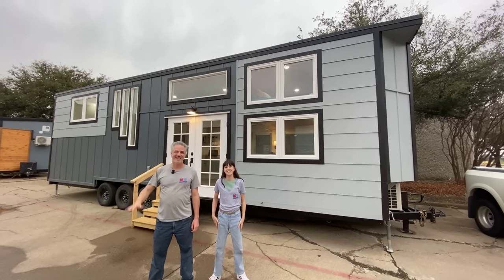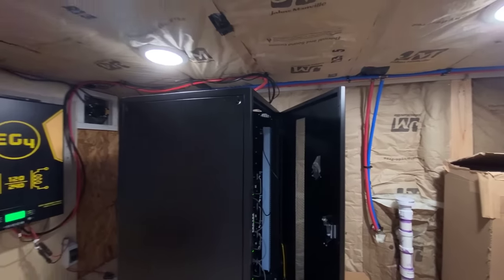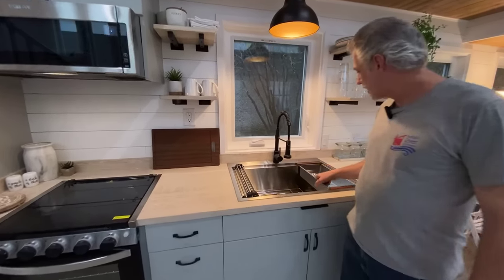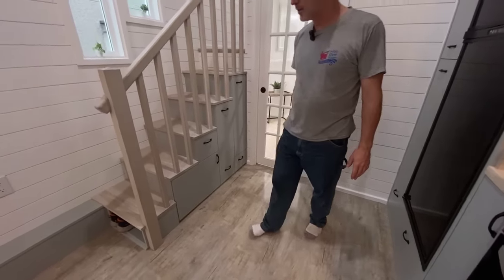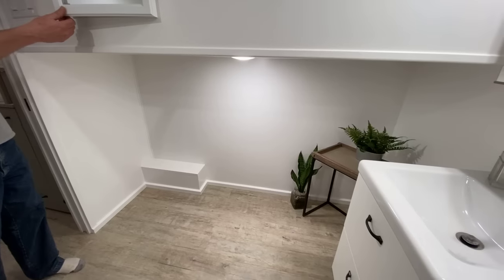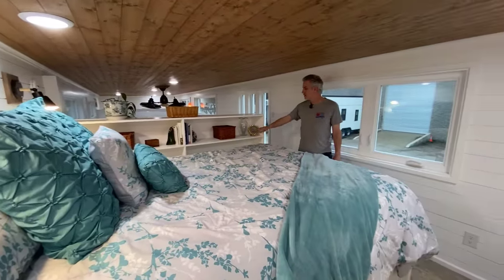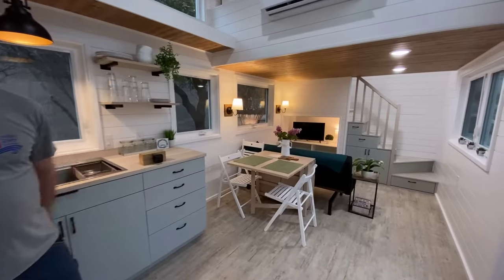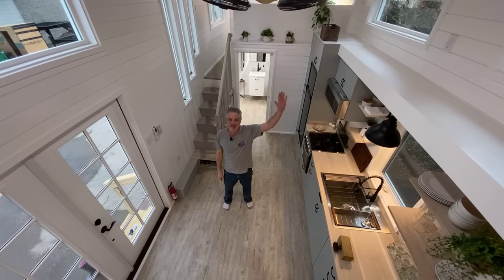Luxury, Off-Grid Tiny Home w/ Solar & Propane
This 10' wide Homesteader Deluxe has an extra storage staircase with a stand-up landing & full-size wardrobe for the second loft.

It's set up for a stackable washer & dryer in the bathroom.

The RV style range & refrigerator as well as the tankless hot water heater run on propane and there's a generous solar system for full-time electricity to run everything else.

IRTHome37 is built with SIPs for the strongest structure & around 10% weight reduction. The homeowner named her "Elsie" and we wish her many years to come in her new THOW!

36' long x 10' wide x 13.5' high
Approximately 399 sq. ft & 21,500 lbs.

We are a fully custom homebuilder & no two customers ever ask for the exact same house, so the best way to see what your Tiny House would cost is to visit our Tiny House Planning Tool & Pricing Calculator.
(Link below).

+ Homesteader Floor Plan
+ Deluxe Loft Upgrade
+ 10' Wide Upgrade
+ SIP's "Travelers Package"
Then add all the features & finishes you'd want in YOUR TINY HOME ON WHEELS!

👆PRICING LINK 👆

Indigo River is a veteran & family owned & operated small business. We can build you the best custom THOW in Texas!

We also build Tiny Home Shells that you finish out yourself, or you can purchase our Tiny Home Plans to take to your favorite builder!